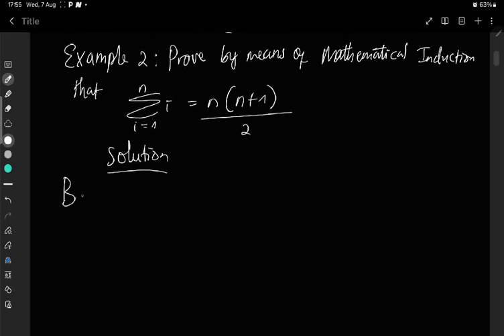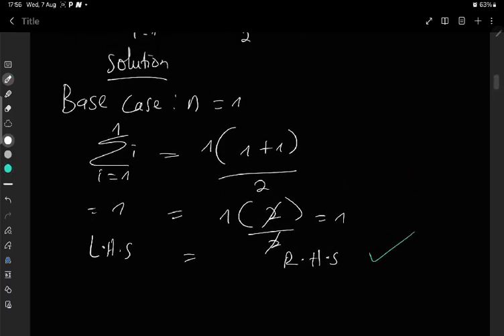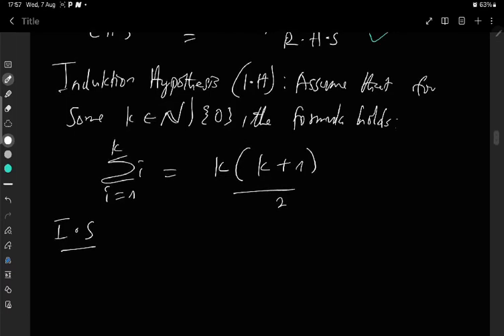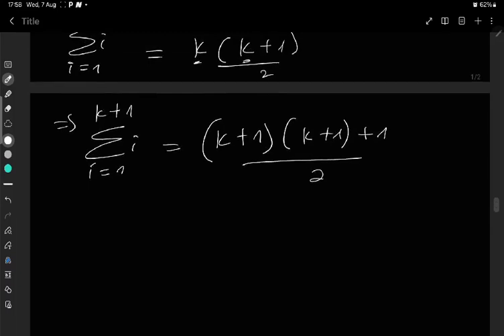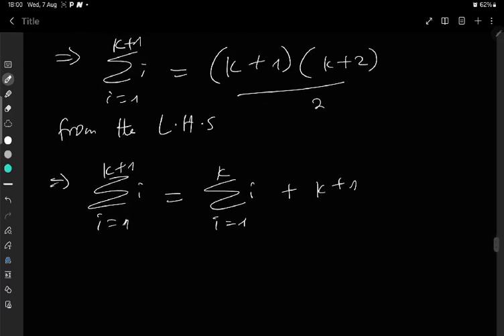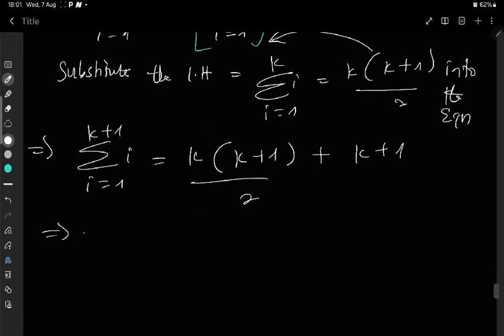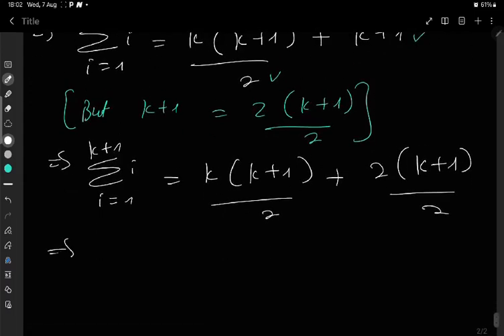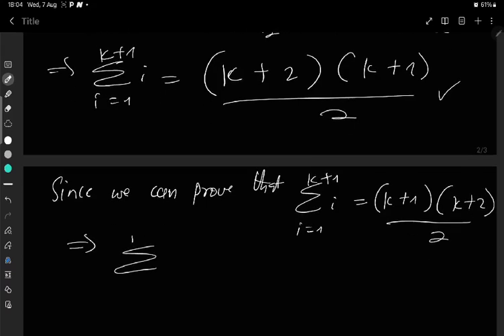Proof by Induction (Logic)